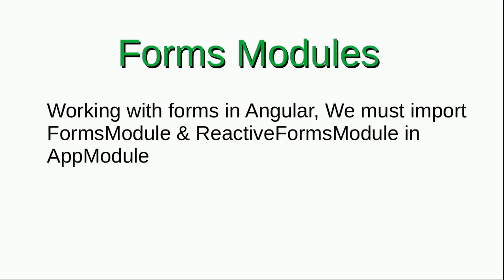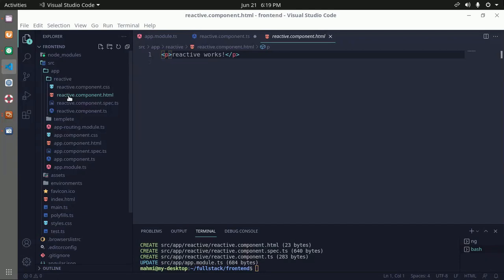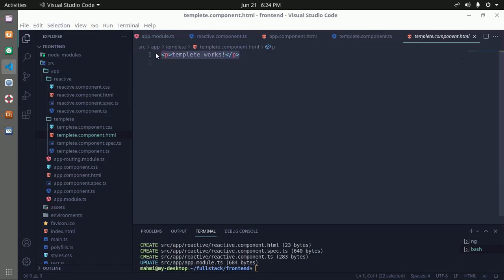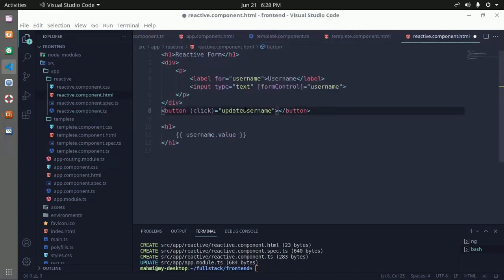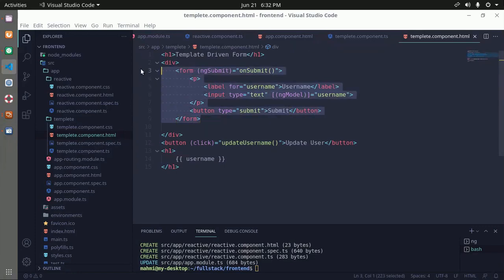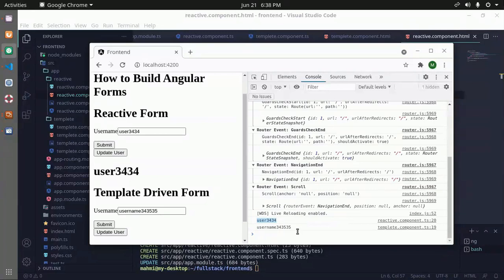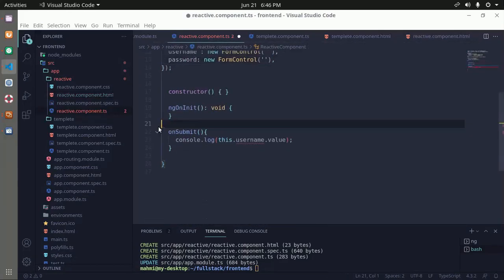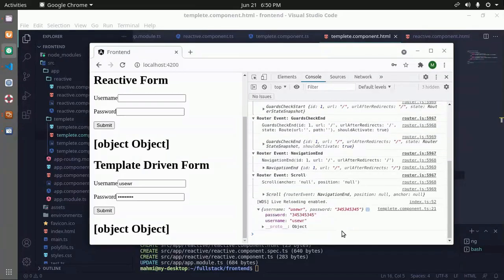Angular Tutorial - Building Angular Forms | Angular Reactive Forms | Angular Template Driven Forms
Learn how to Build Angular 12 Forms. Angular provides Reactive Forms and Template Driven Forms. In this course you will learn how to build Angular Reactive Forms and how to build Angular Template Driven Forms and also learn building FormGroup control in Angular Application.